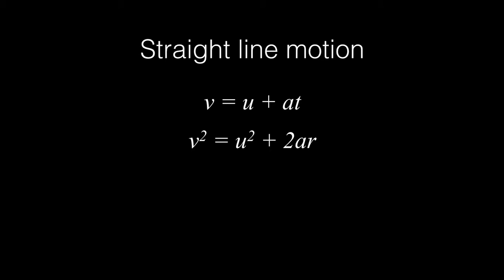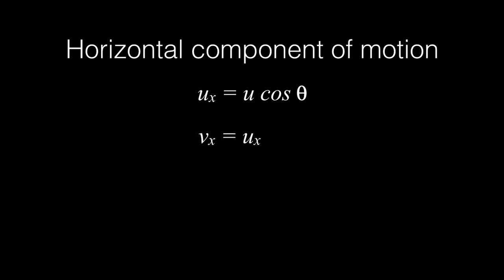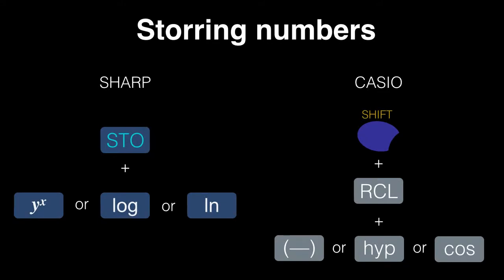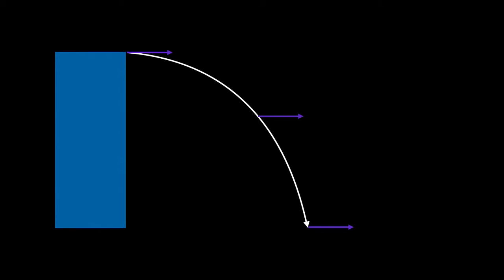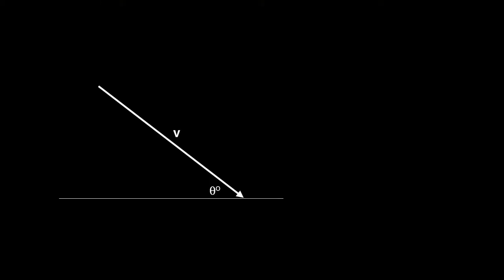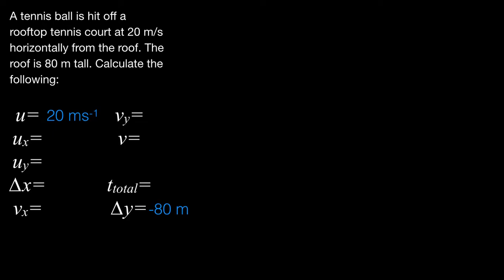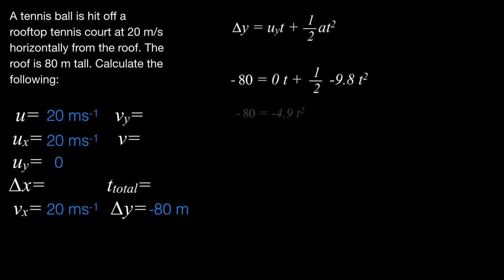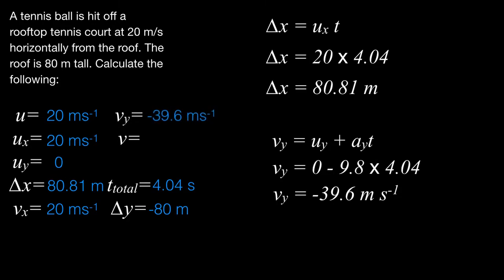Proj Lesson 2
Projectiles Lesson 2 content